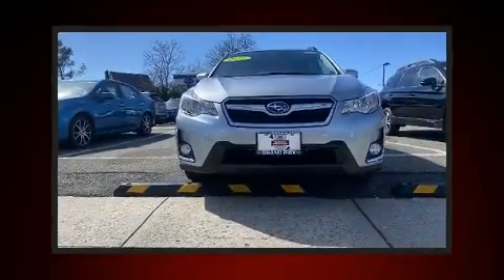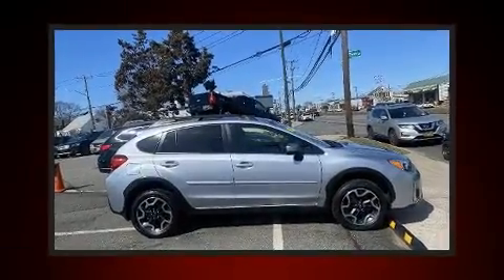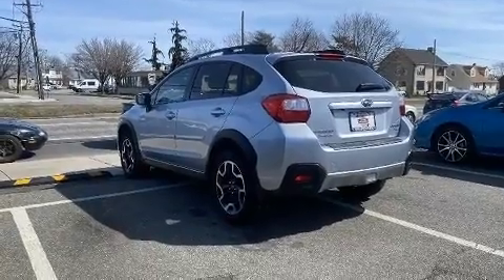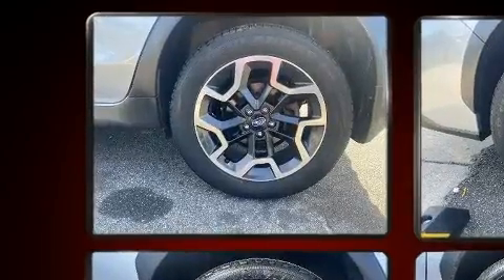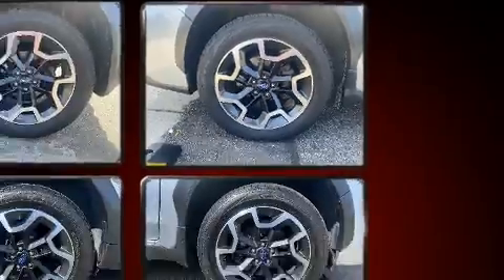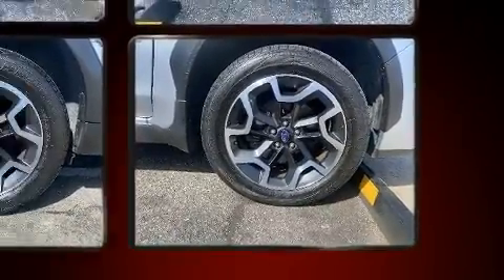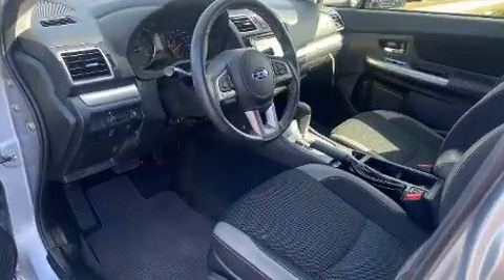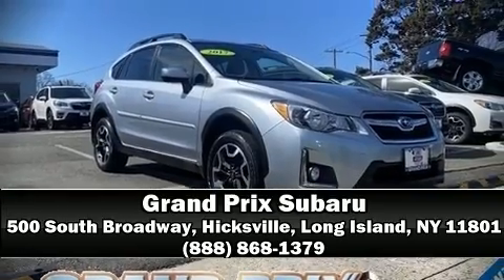2017 Subaru Crosstrek Premium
Climb inside the 2017 Subaru XV Crosstrek. Smooth gearshifts are achieved thanks to the efficient 4 cylinder engine, and for added security, dynamic Stability Control supplements the drivetrain. All of the following features are included: adjustable headrests in all seating positions, a trip computer, air conditioning, front fog lights, power windows, rear wipers, and a split folding rear seat. Subaru also prioritized safety and security with features such as: dual front impact airbags, front side impact airbags, traction control, brake assist, a security system, an emergency communication system, and 4 wheel disc brakes with ABS. When road conditions become unpredictable, rely on all wheel drive to maintain outstanding control. Our knowledgeable sales staff is available to answer any questions that you might have. They'll work with you to find the right vehicle at a price you can afford. Come on in and take a test drive!